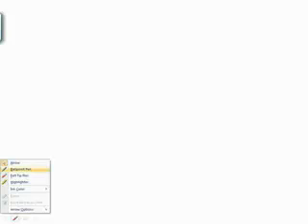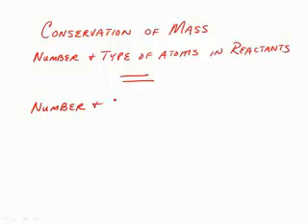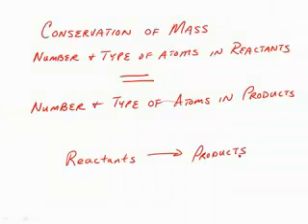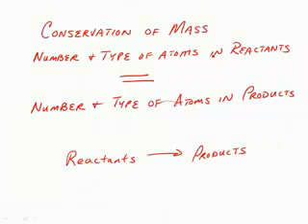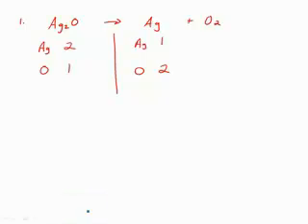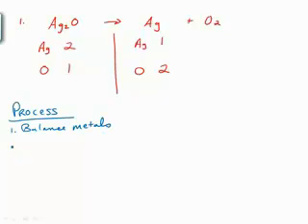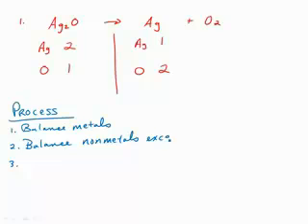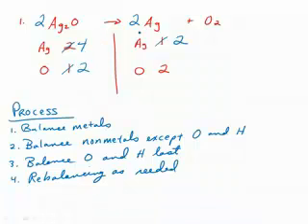Balancing Equations Part 1